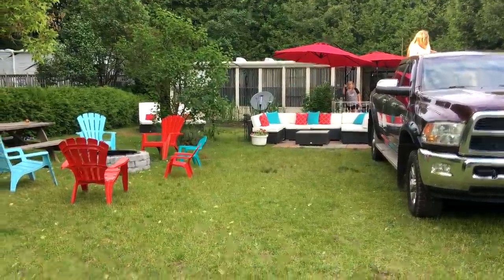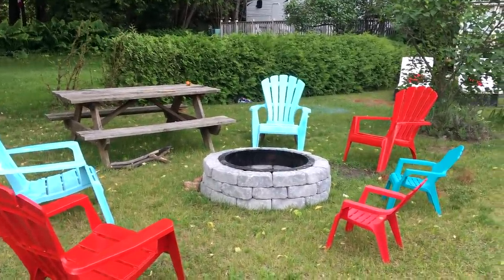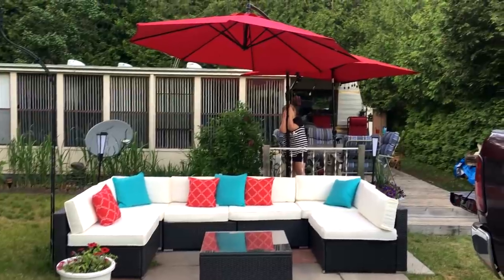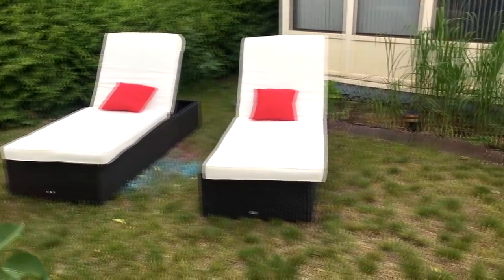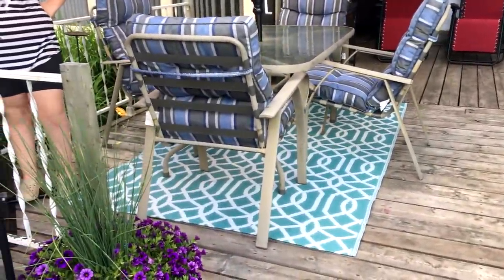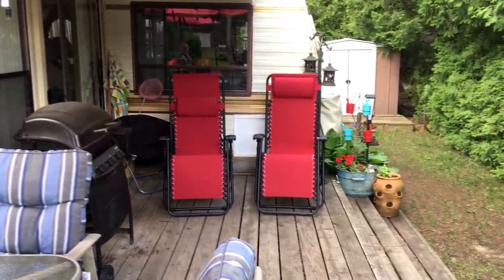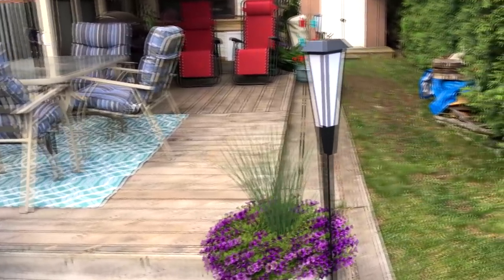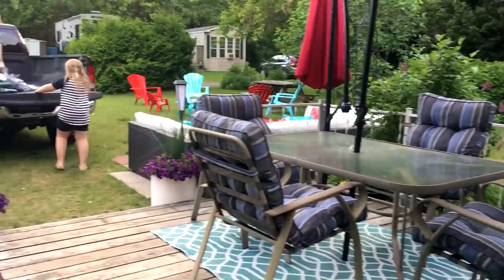FINALLY A HORSE FOR SOPHIE Day 166 (06/15/18)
FINALLY A HORSE FOR SOPHIE

07:49 Happy Playground - Merlean

DaybyDayVlogs
110 North Front Street - A3,
Suite #213
Belleville, Ontario, K8P 0A6
Canada